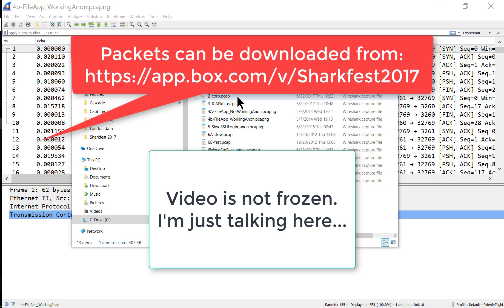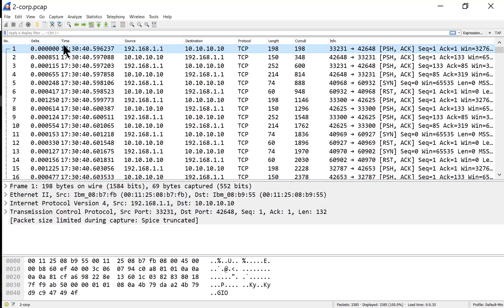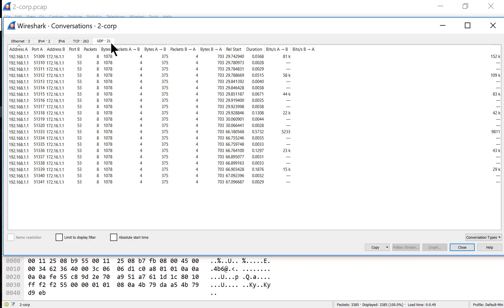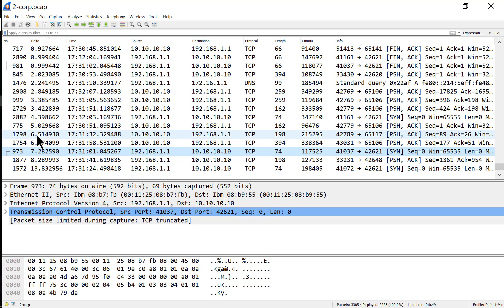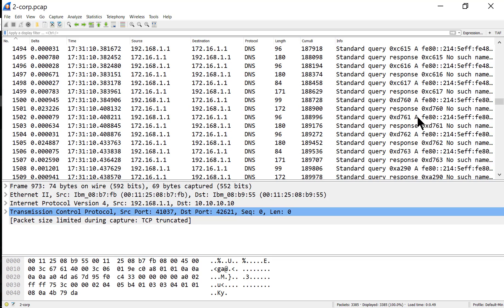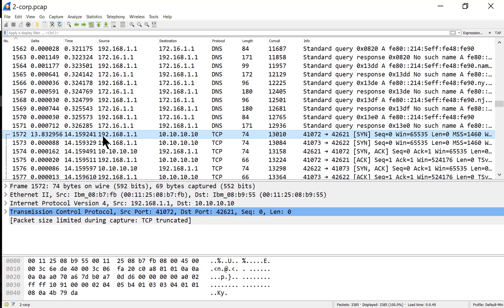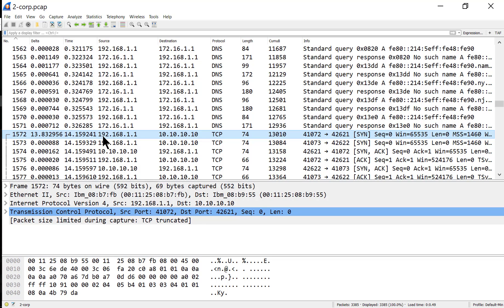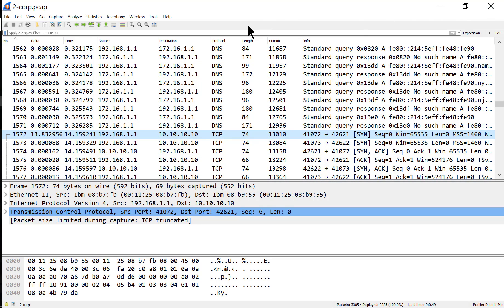2017SharkfestPart1-2 Oracle Network error. Really?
Oracle DB complains of network failure in the applicaiton log file.  What could the problem be?
Trace file: corp.pcap